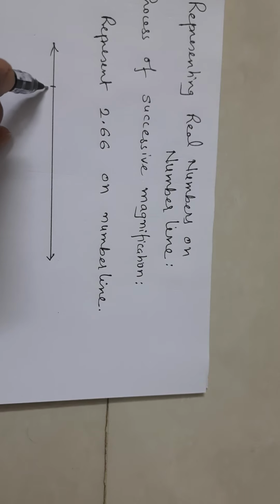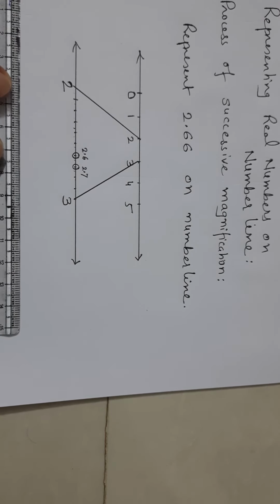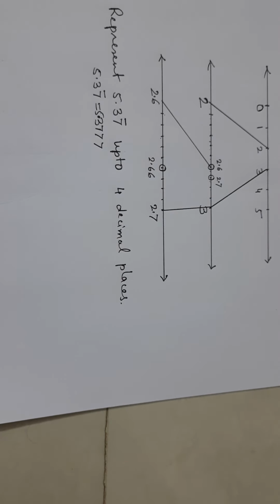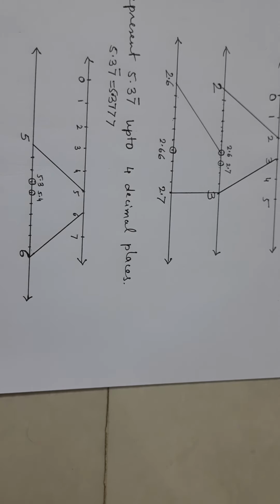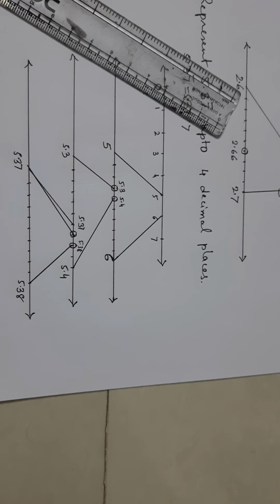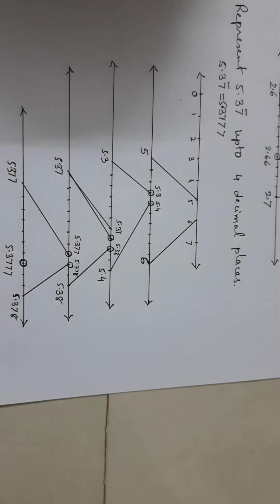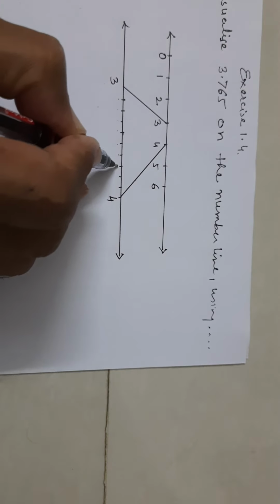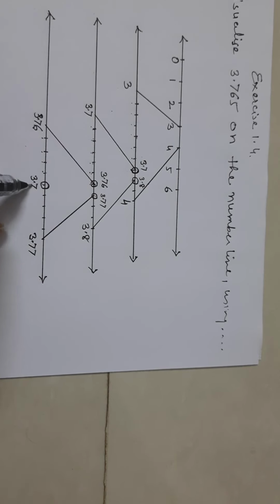Number System:9th std.Successive Magnification Part 2